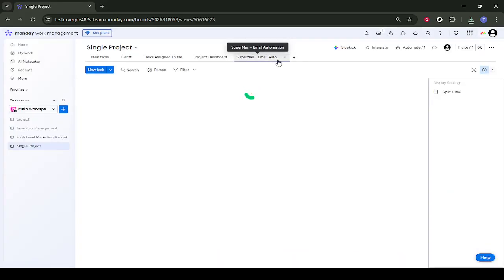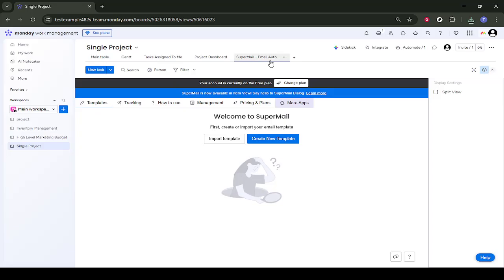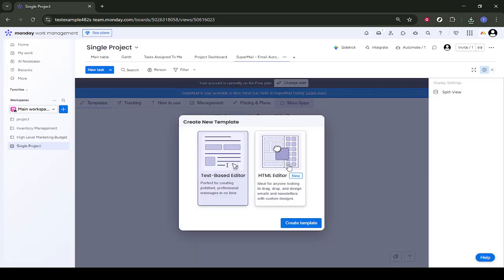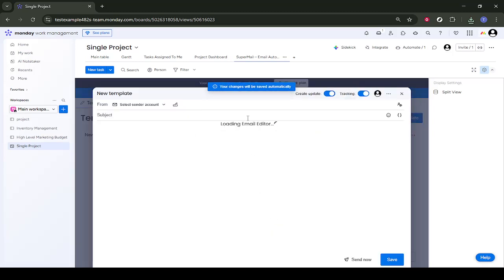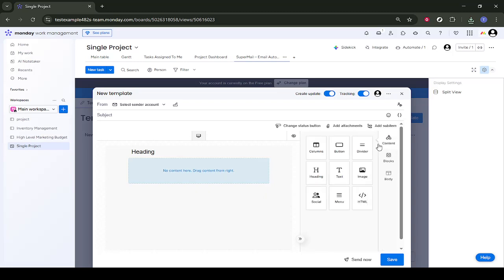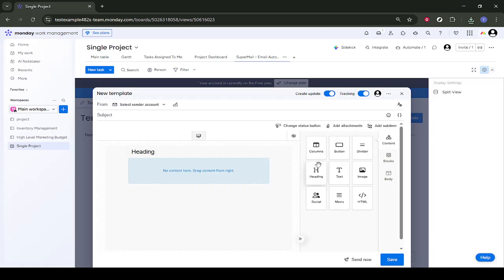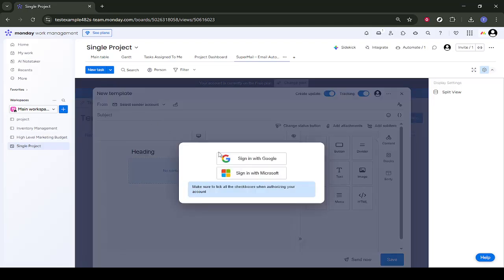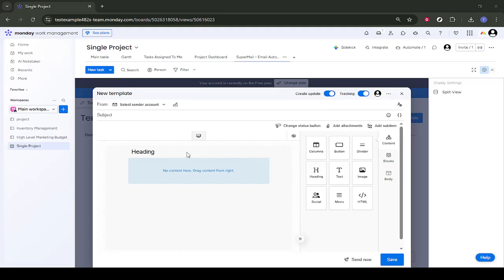How To Send Emails From Monday.com [2026 Guide]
In today's video we cover: send emails, monday.com guide, monday.com tips, email integration, monday.com tutorial, productivity tools, project management, monday.com features, email workflow, automate emails, monday.com setup, collaboration tools, send emails tutorial, monday.com tricks, manage emails, email productivity, monday.com for teams, email management, digital workspace, monday.com overview

-Google Drive
-Google Meets
-Google Sheets
-Google Chrome
-Google Forms
-Google Gmail